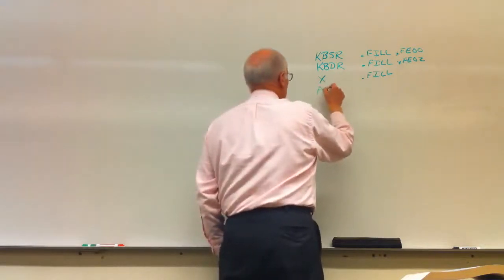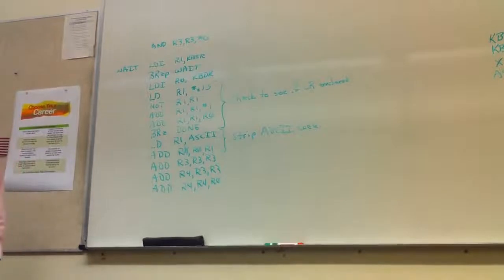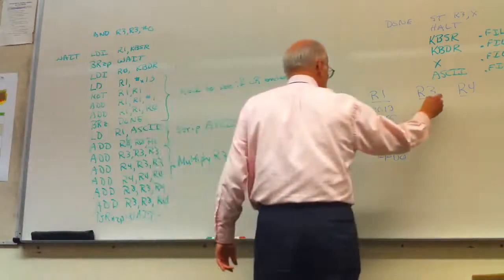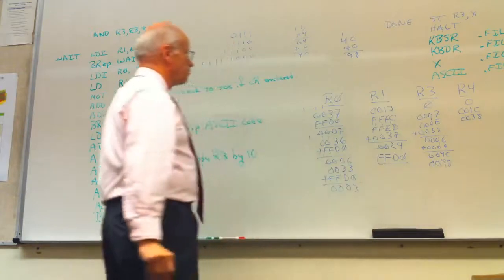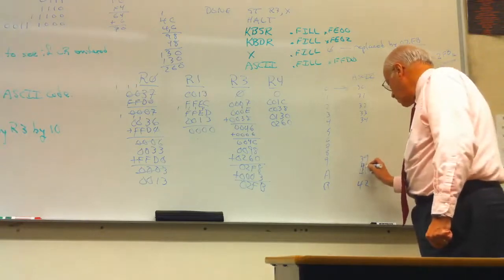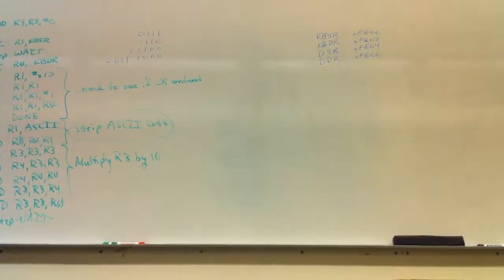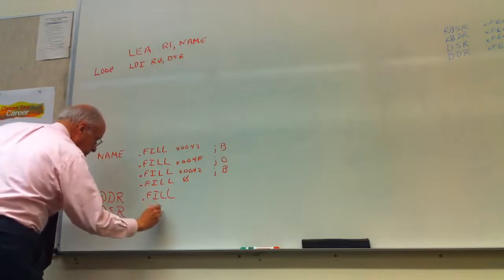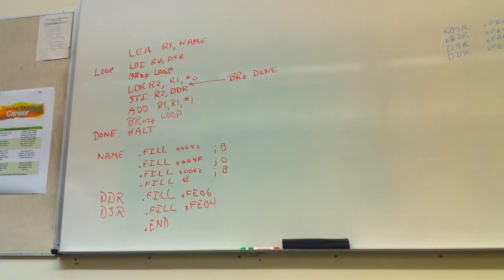31 UVU CS 2810 Computer Organization and Architecture 2011 IMG 0056